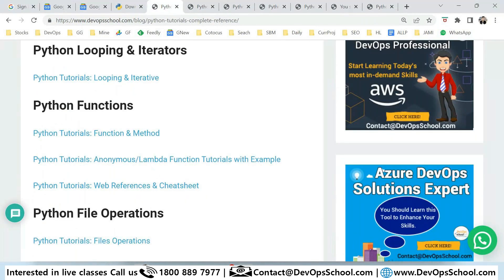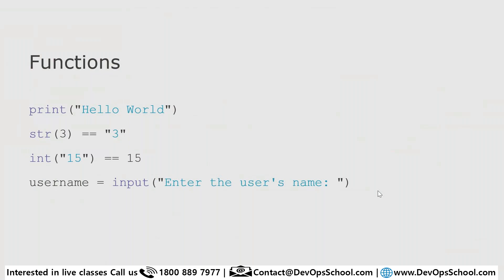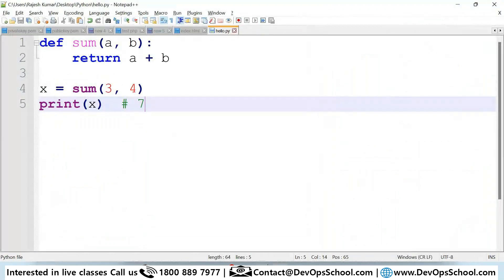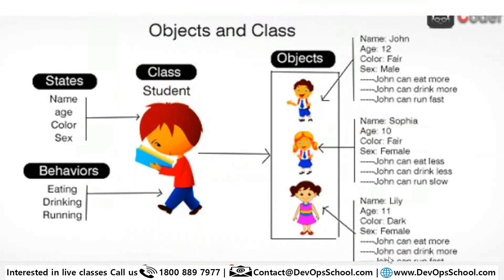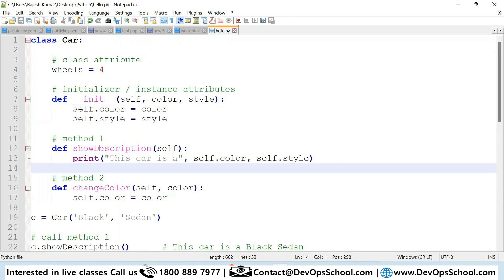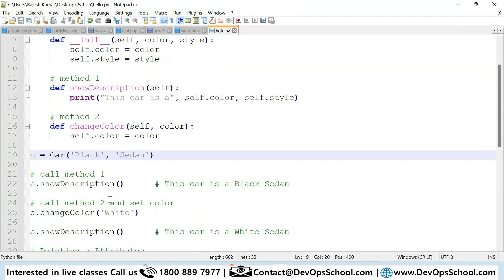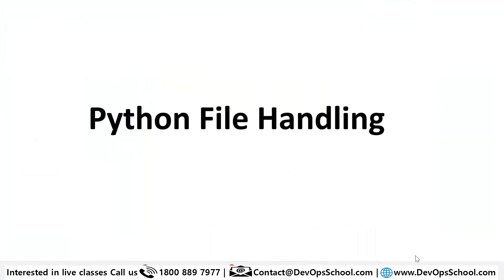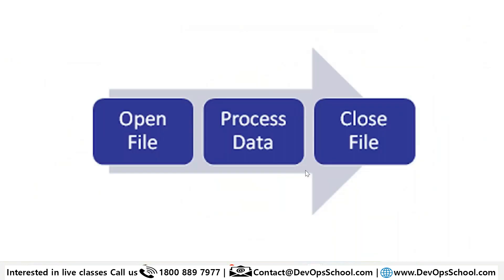Python Fundamental Tutorial - 2023 | Part - 05/07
python_training
python_full course
python_tutorial
python_programming
python_code
python_tutorial_2023

In this video tutorial, we are going to learn about "Python"
Python is a general-purpose interpreted, interactive, object-oriented, and high-level programming and scripting language.
After going through this tutorial I can assure you that the concept and understanding of GitHub will be absolutely clear to you.

❓ If you want to EVALUATE yourself after completing this tutorial then take a self-assessment test ABSOLUTELY FREE by signing up with your GMAIL from this

How to join Channel Membership:-

1. DevOps Certified Professionals (DCP)

2. Site Reliability Engineering Certified Professionals (SRECP)

3. DevSecOps Certified Professionals (DSOCP)

4. Master in DevOps Engineering (MDE)

5. Kubernetes Certified Administrator & Developer (KCAD)

6. GitOps Certified Professional (GOCP)

7. Master in Observability Engineering (MOE)

8. MLOps Certified

9. DataOps Certified Professional (DOCP)

10. AiOps Certified Professional (AIOCP)